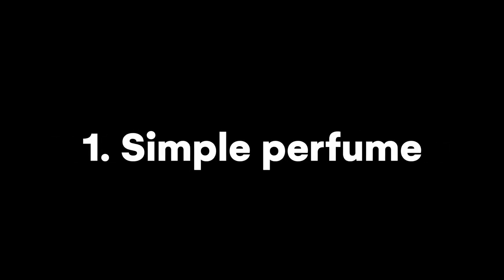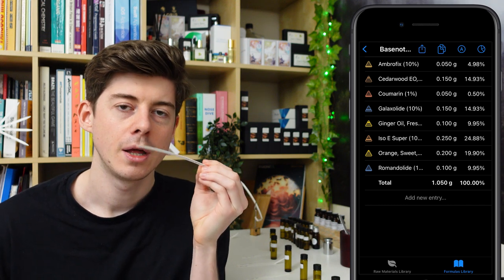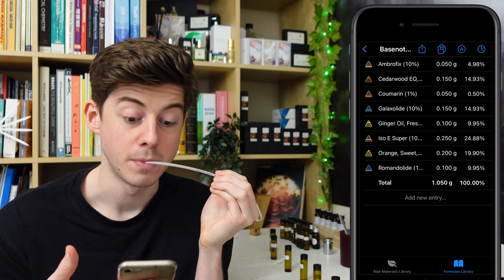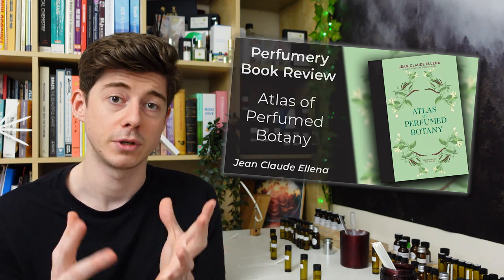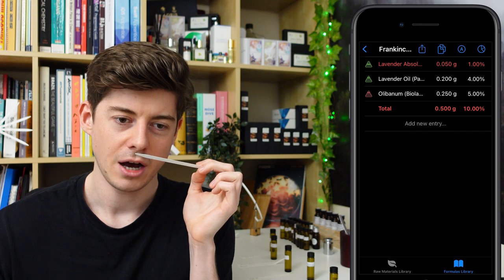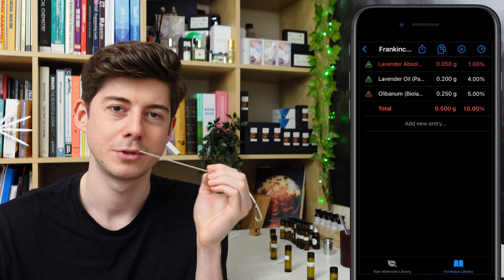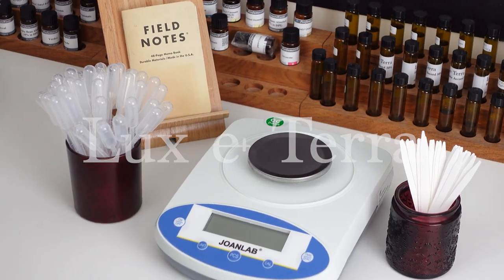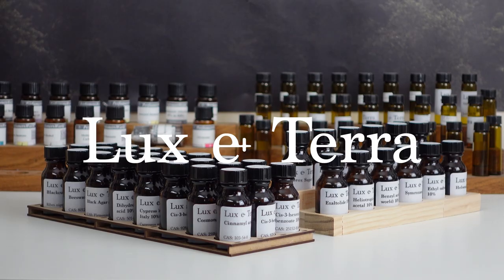Trying out 7 perfumery combinations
Timestamps:
00:00 - Introduction
00:20 - Simple perfume
05:09 - Rose + Beeswax
06:44 - Opium (Yves Saint Laurent)
10:30 - Frankincense + Lavender
13:21 - Zan candy
15:29 - Tomato leaf
19:21 - White musk